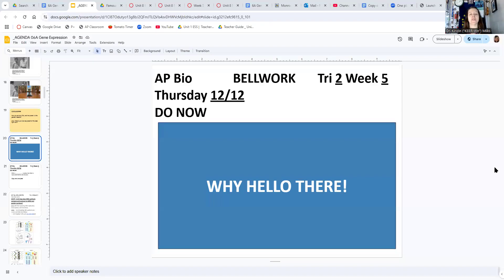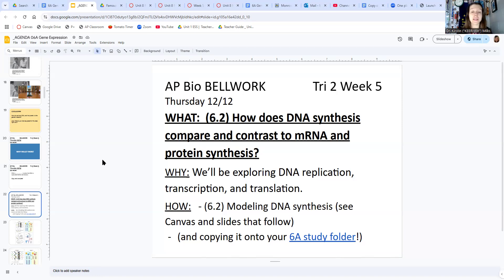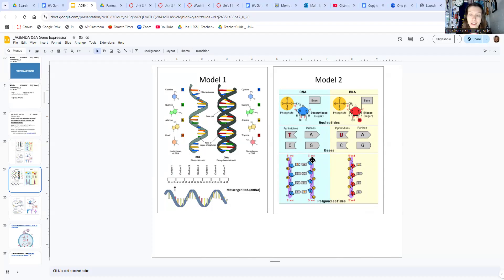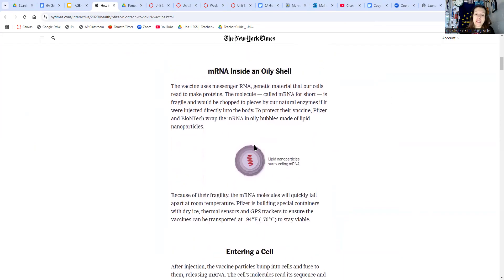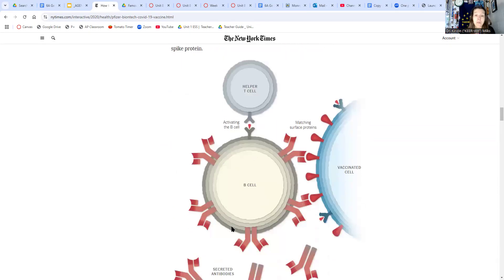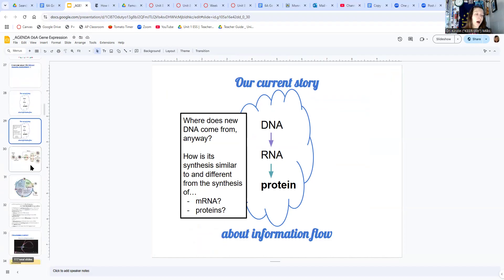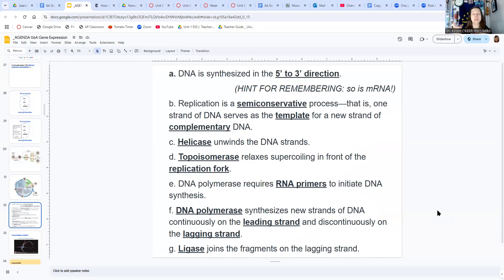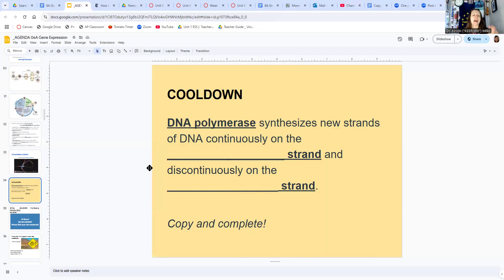APBio 12Dec2024 daily video